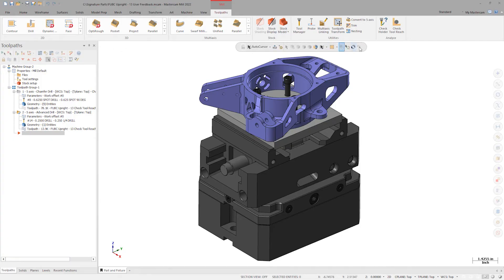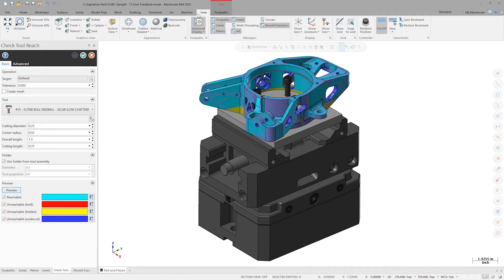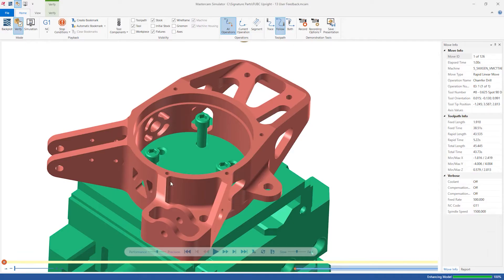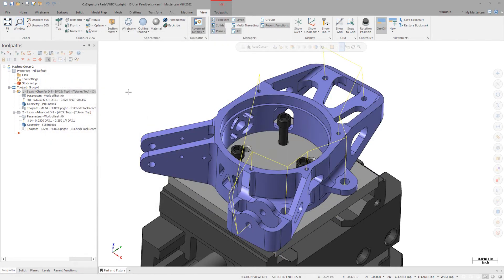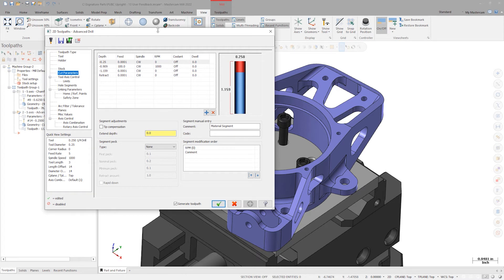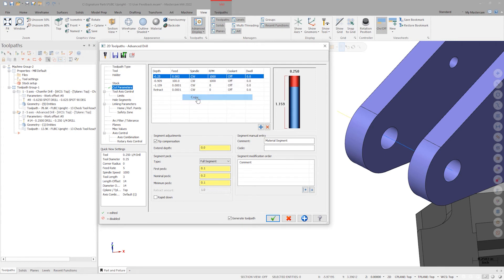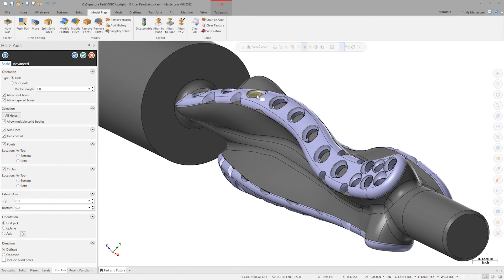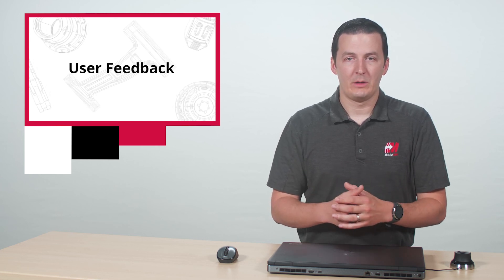Mastercam 2022 Check Tool Reach Utility | Mastercam 2022 Signature Parts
Your feedback drives new developments in Mastercam. Let Chad demonstrate the Check Tool Reach utility that was inspired by our users.

Join the Mastercam community on social